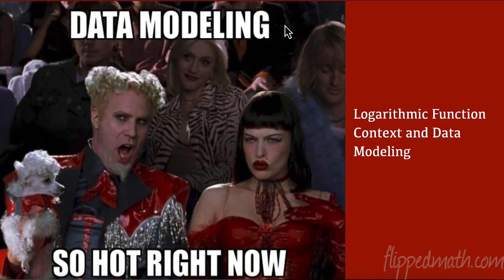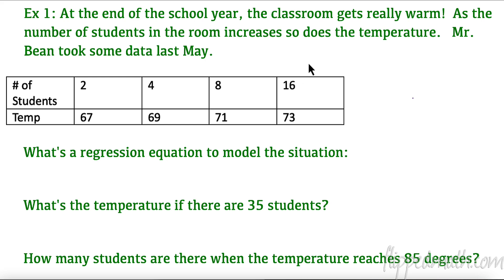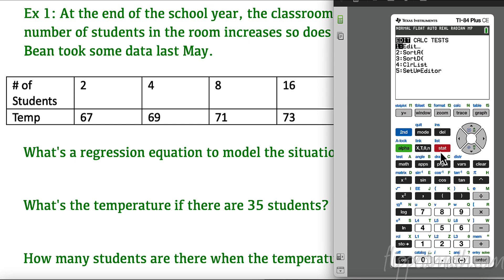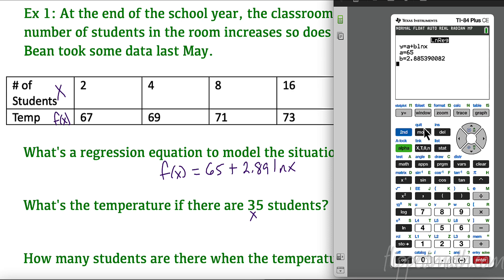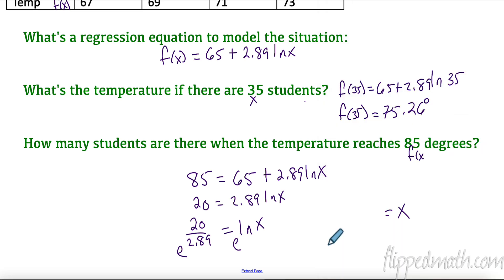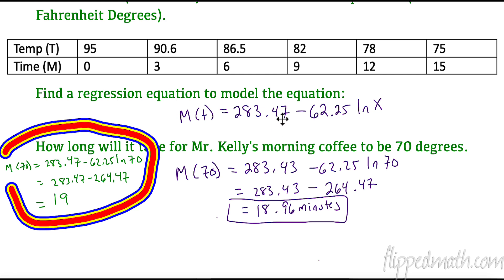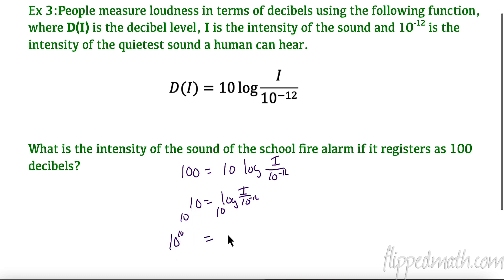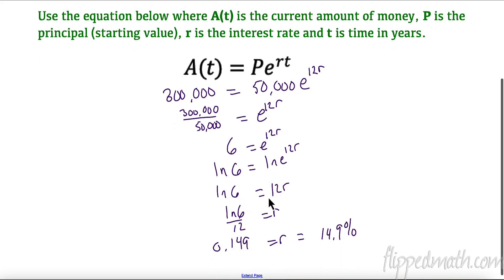AP Precalculus – 2.14 Logarithmic Function Context and Data Modeling